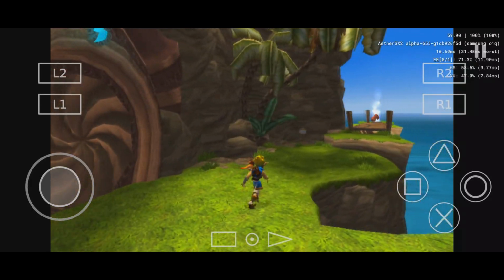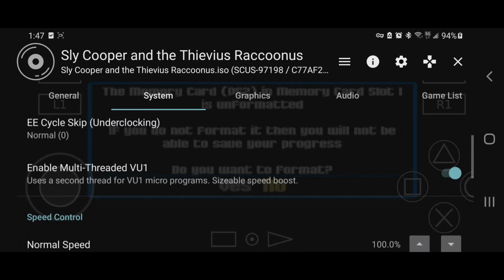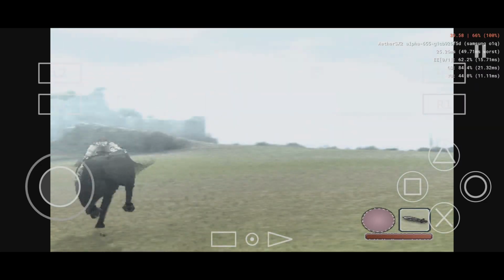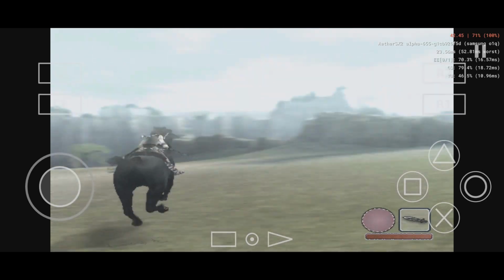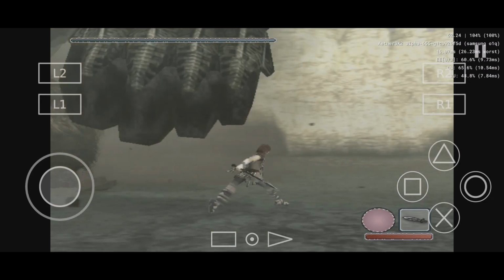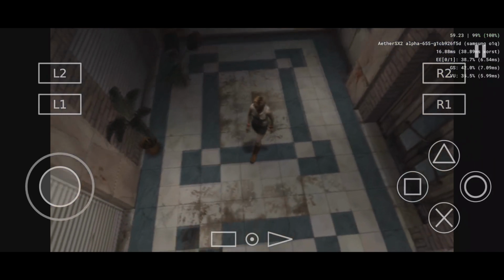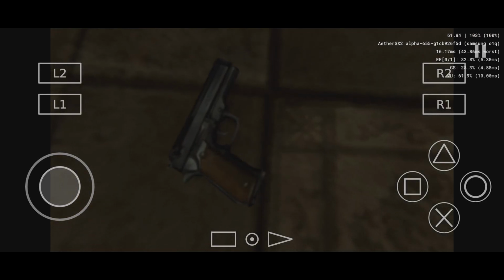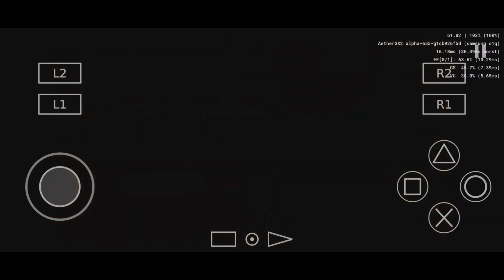AetherSX2 Best New PS2 Emulator? Android PS2 Emulator Setup Guide and Review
AetherSX2 is finally out and open to the public. AetherSX2 is a new android PS2 emulator that is completely free and actually runs games very well! AetherSX2 is based on PCSX2 and is already well-[polished despite being brand new. In today's video, I'll go over how to install AetherSX2, how to setup the new android PS2 Emulator and go over some of the features of AetherSX2. I also test game performance in a wide variety of games in this new AetherSX2 install guide and review.